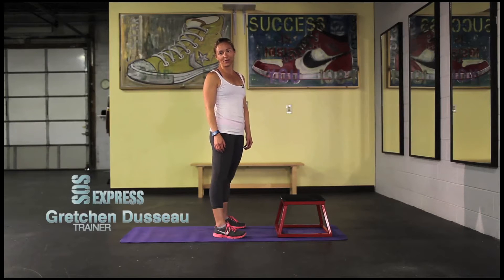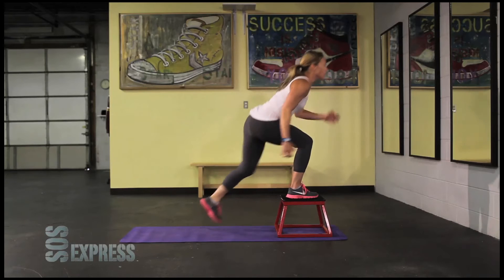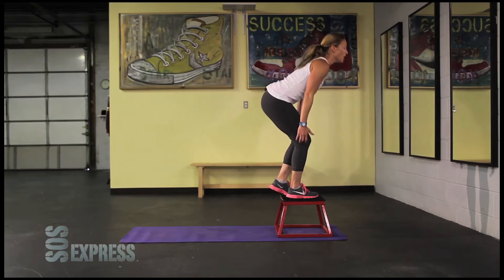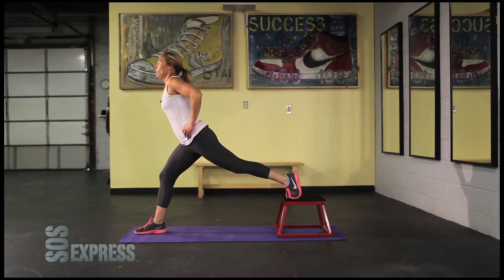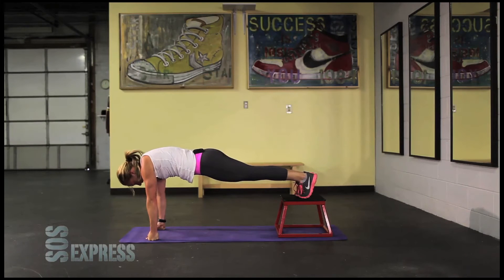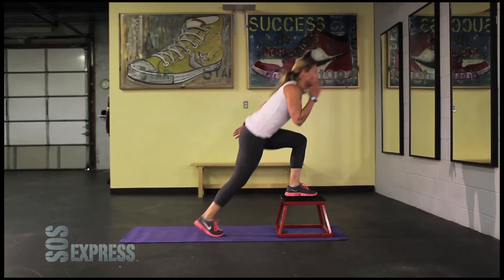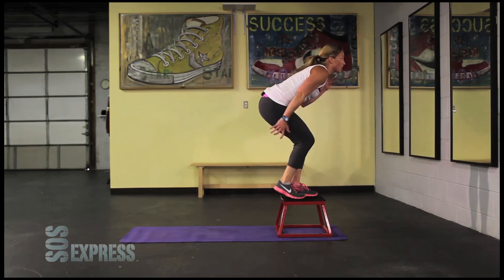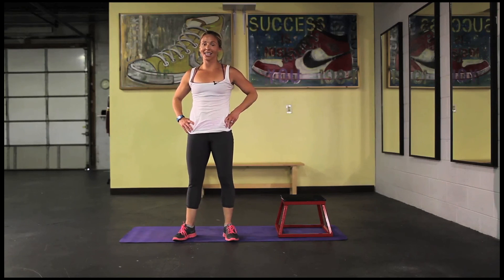CARDIO STRENGTH featuring Gretchen Dusseau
System of Strength presents Cardio Strength